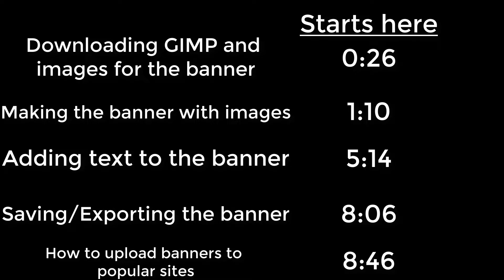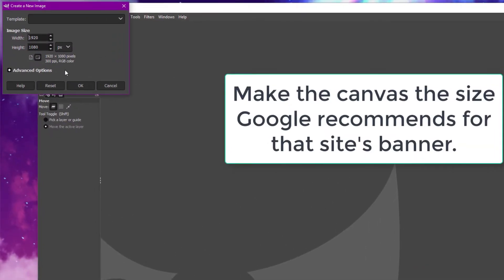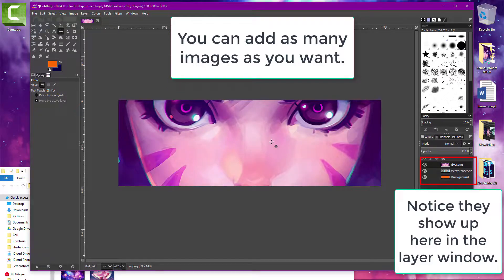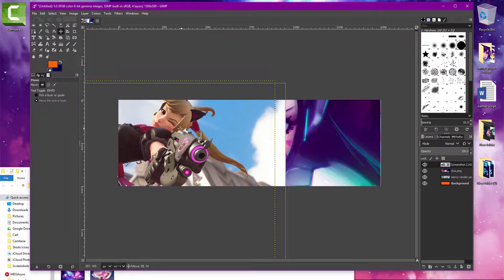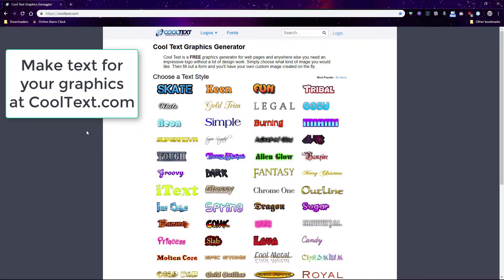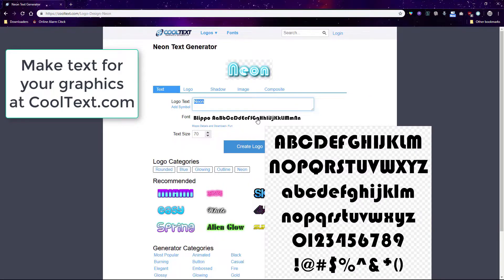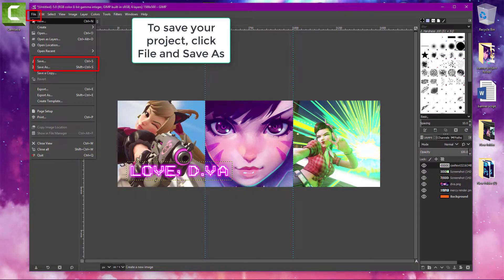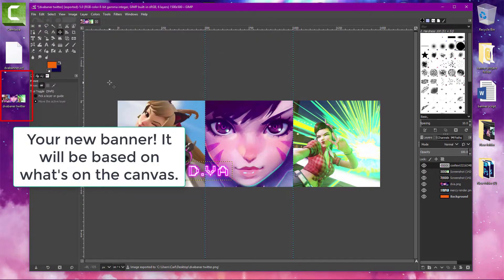How to make banners for Twitter, Youtube, and Twitch (GIMP tutorial)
GIMP download (try the direct download)